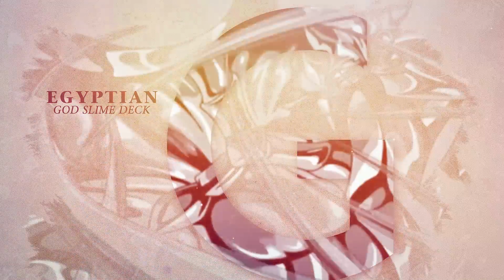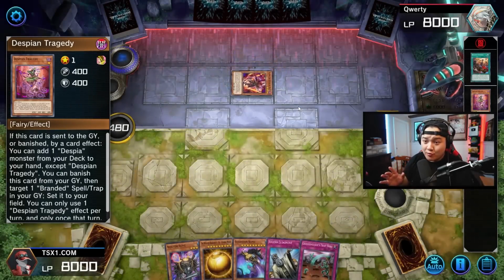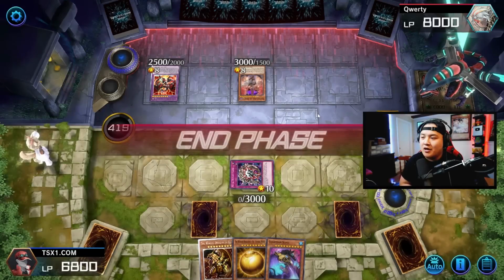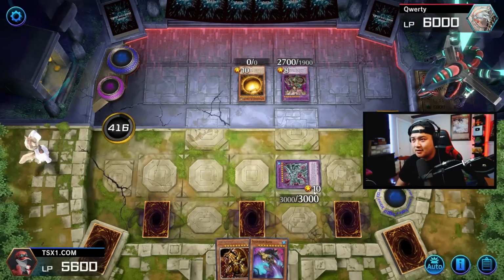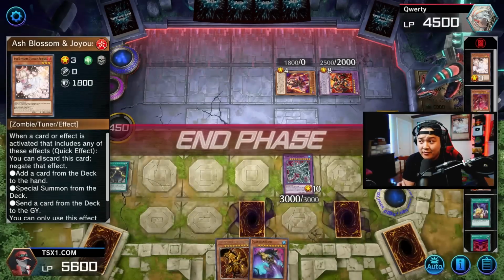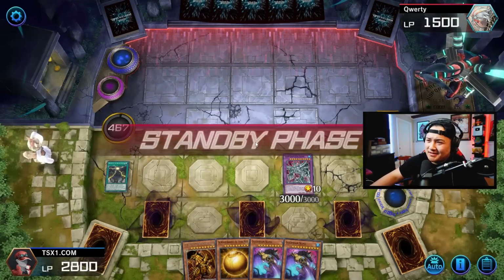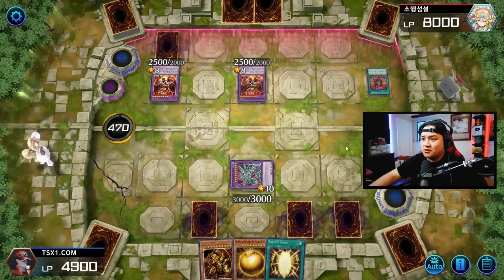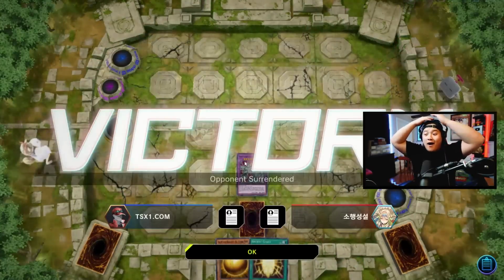The POWERFUL EGYPTIAN GOD FUSION! - #1 Marik's ANIME GOD Slime Fusion Deck - Yu-Gi-Oh Master Duel!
@ teamsamuraix1